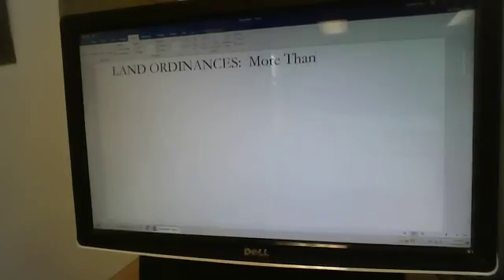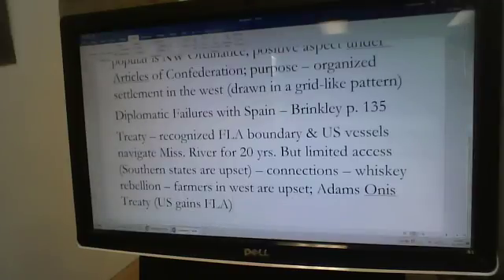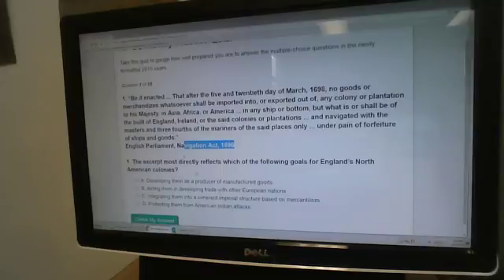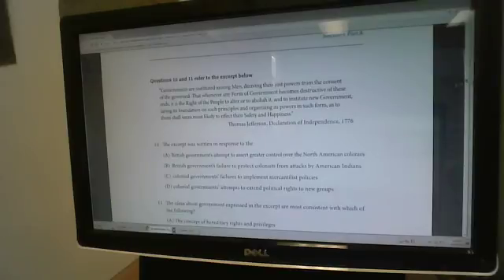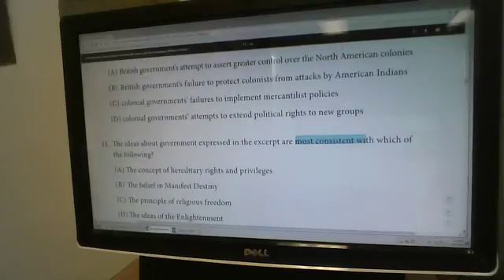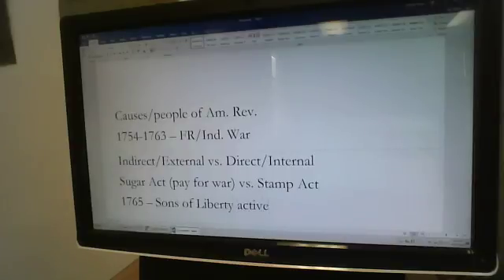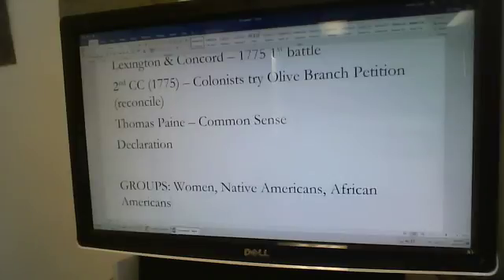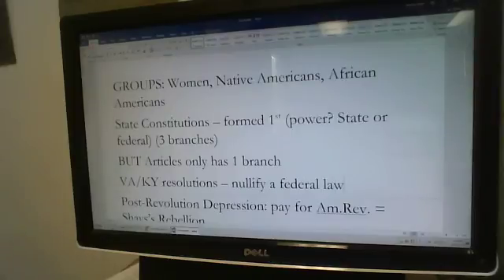Most Entertaining AP US History Review 10 19 17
AP US History Review